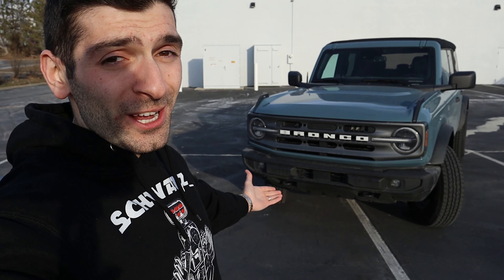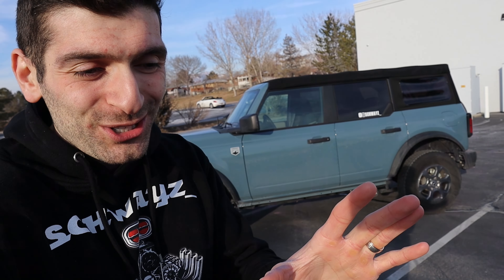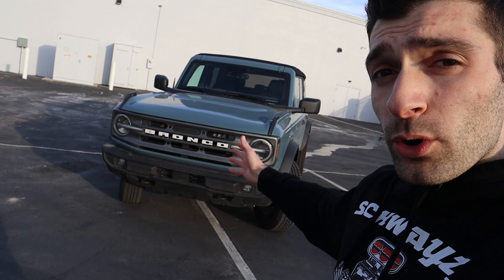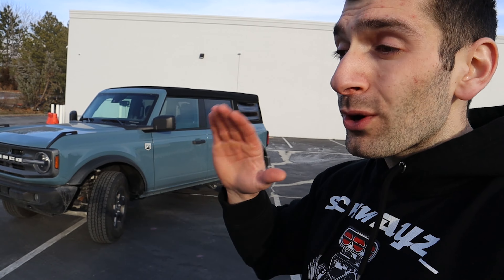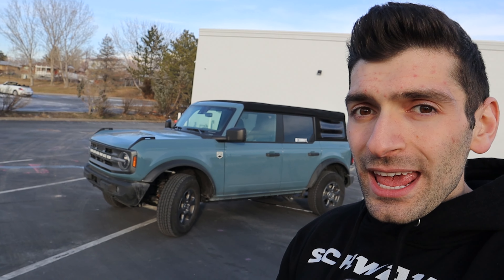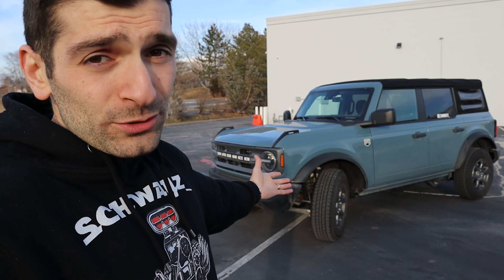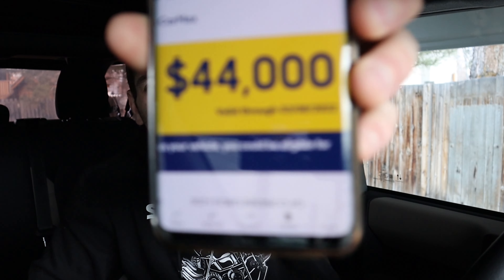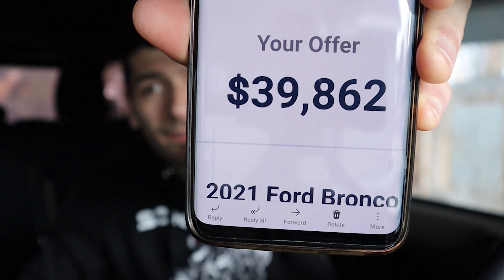SELLING my 2021 FORD BRONCO?! I FIND OUT the MARKET VALUE of my BIG BEND BRONCO!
Today we determine how much a slightly used 2021 Ford Bronco Big Bend trim in Area 51 goes for on the used car market. How much are Carmax, Carvana, and Vroom willing to pay for my Bronco and how much are these off-road vehicles going for on the used car market from private owners and dealerships? I think the Carmax and Carvana offer may surprise you... The car market is crazy right now and the 2021/2022 Ford Bronco is no exception given supply constraints and HUGE demand. So should I sell my 2021 Ford Bronco and make a profit?